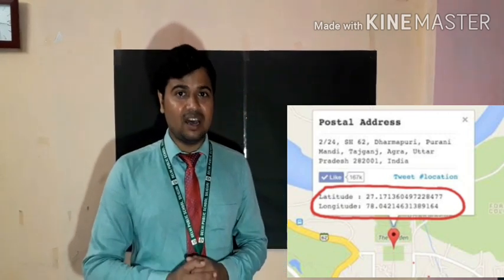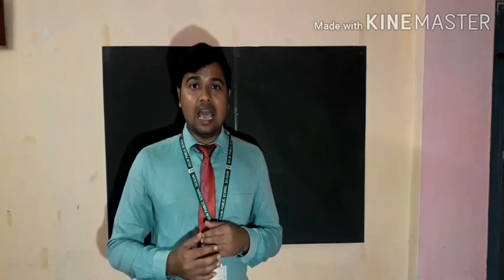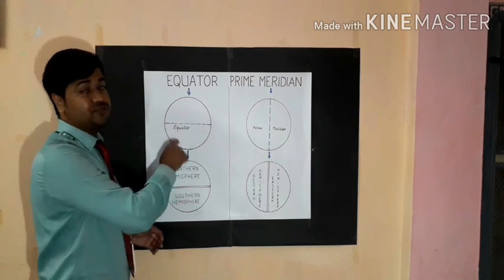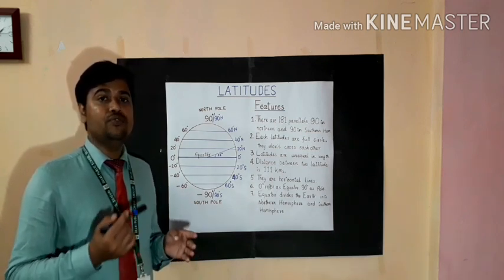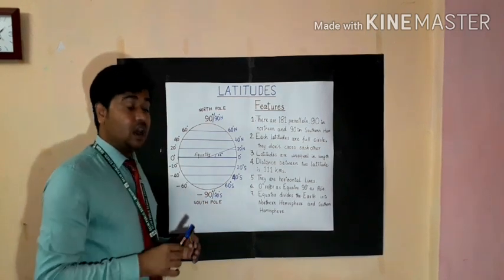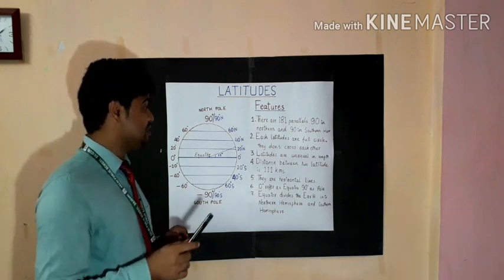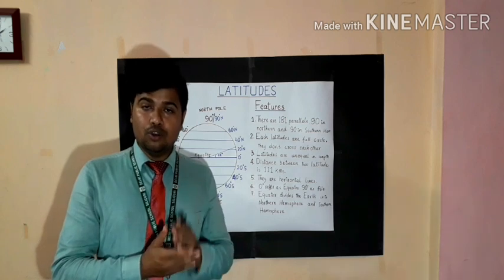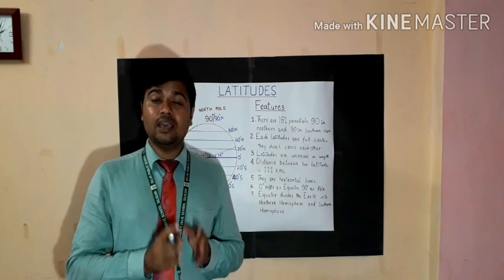CLASS 6 II GEOGRAPHY II CHAPTER 2 LATITUDES AND LONGITUDES II LECTURE 1